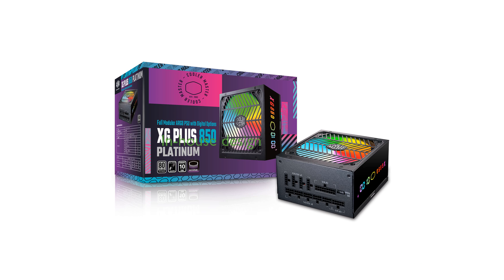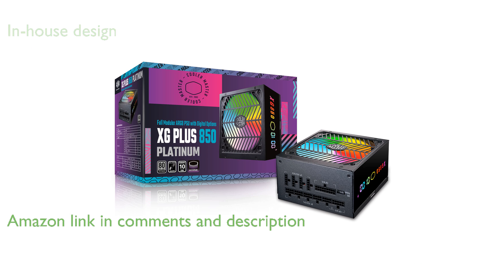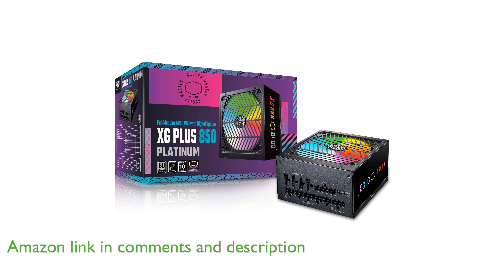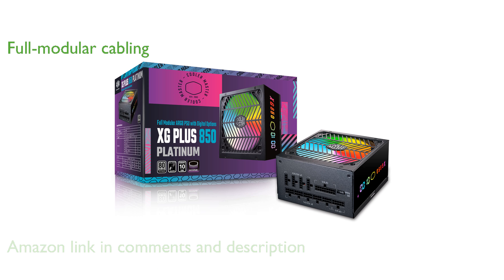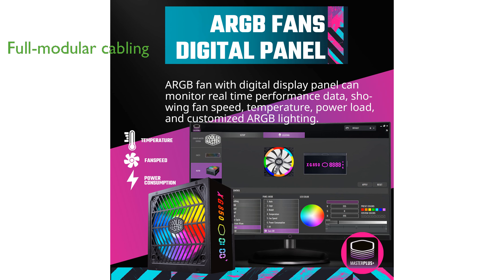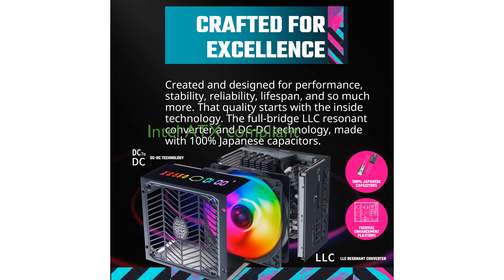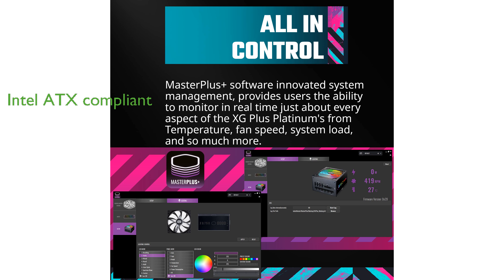REVIEW (2024): Cooler Master XG850 Plus Platinum. ESSENTIAL details.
The Cooler Master XG850 Plus Platinum showcases the company's first in-house designed platform, delivering exceptional efficiency with its 80 PLUS Platinum certification.

This power supply unit features full-modular cabling, allowing for a clean and customizable setup tailored to your specific needs.

Equipped with a 135 millimeter silent fan and smart thermal control mode, it ensures quiet operation and optimal airflow for longer performance life.

The use of one hundred percent Japanese capacitors in both the platform and cables enhances efficiency and minimizes ripple noise, contributing to a stable and reliable power supply.

This power supply unit is one of the first retail models to comply with all Intel ATX 12V version 2.53 guidelines, showcasing its advanced design and compatibility.

With its built-in information display panel, users can easily monitor the power supply’s status and performance, adding a layer of convenience and control.